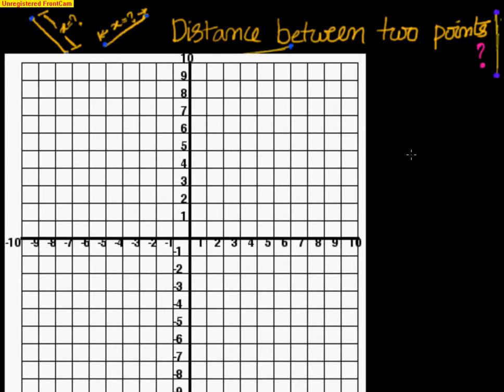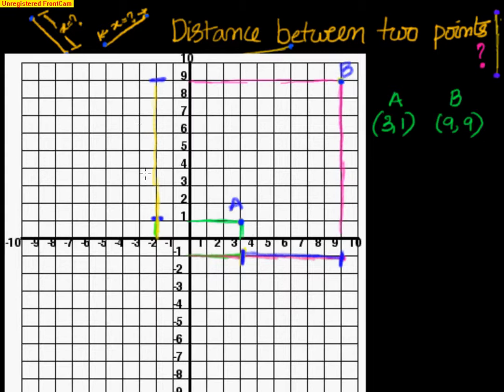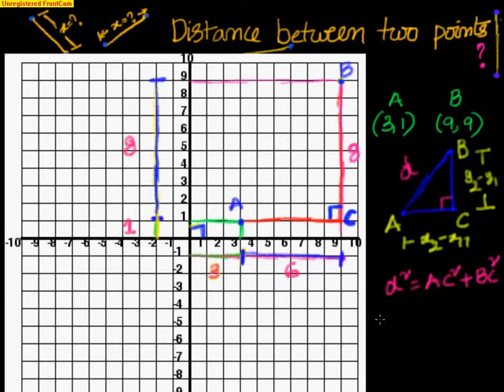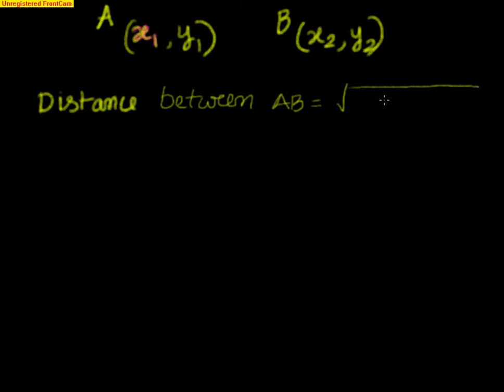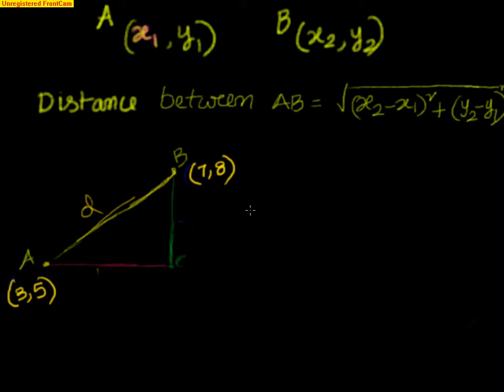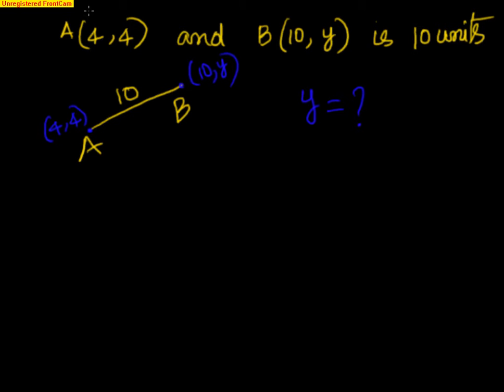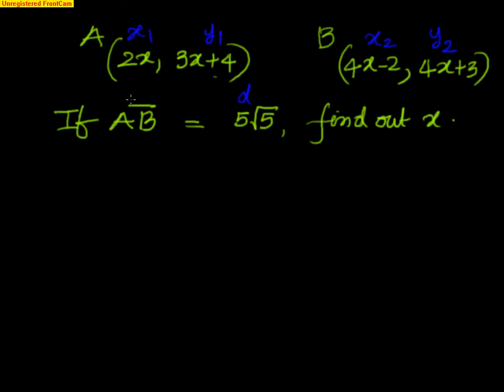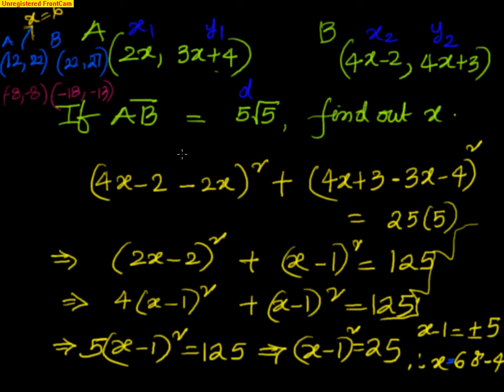Coordinate Geometry - Distance between two points - LoveTeachingMaths